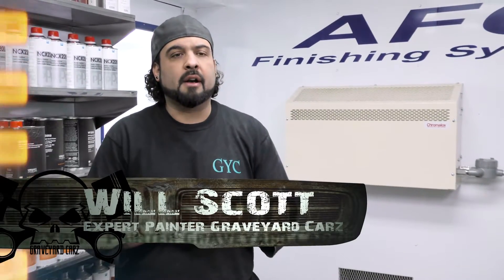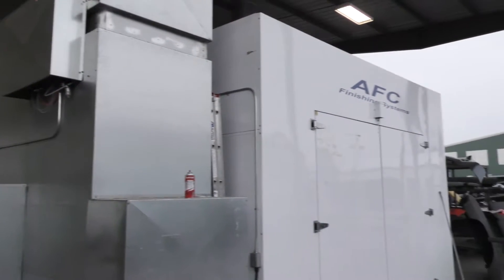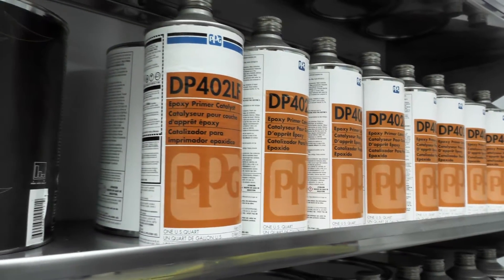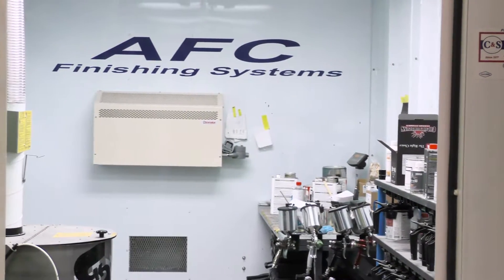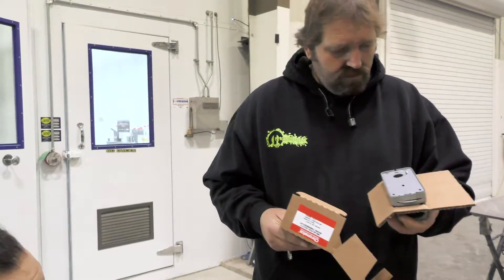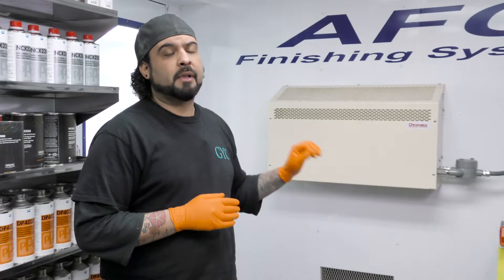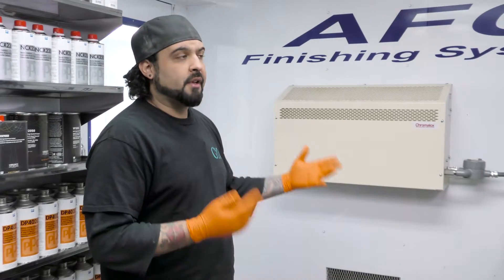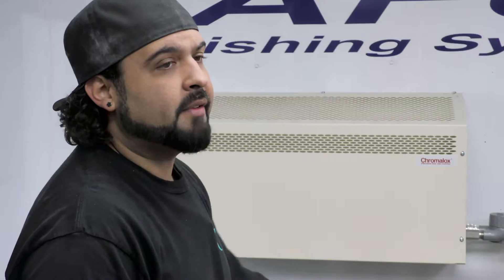Chromalox Testimonial - Graveyard Carz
Chromalox provides explosion proof convection heater to an automotive restoration shop.